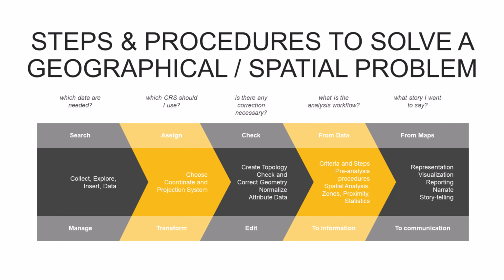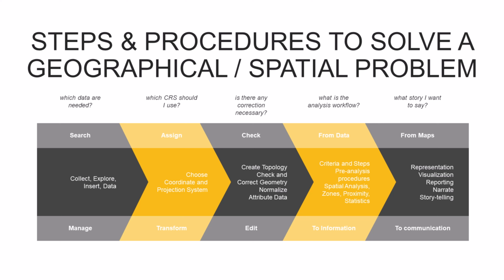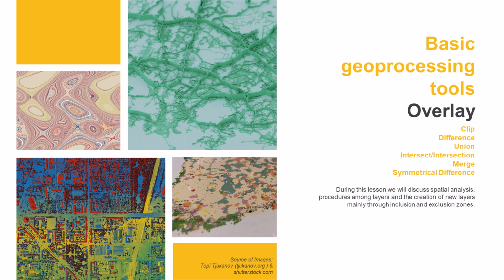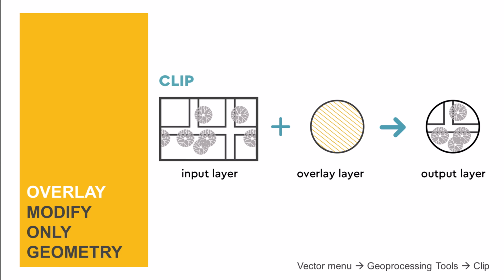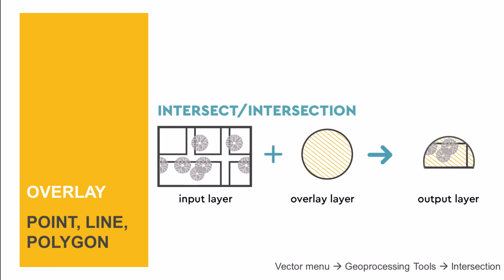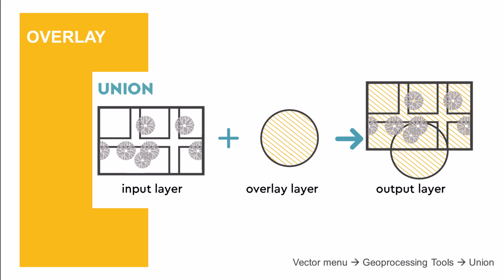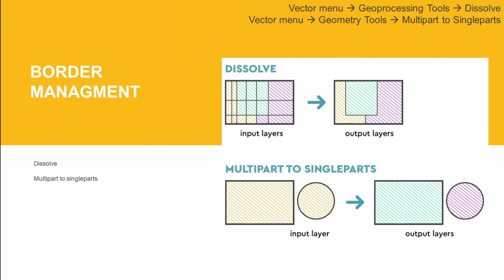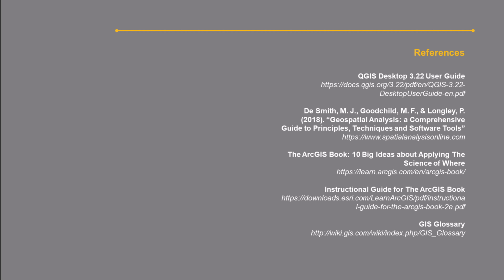MINERVA MOOC | Lesson 3.2: Introduction to Geoprocessing Tools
The MINERVA project is a programme funded by Erasmus + KA203 and Italian National Agency INDIRE, which seeks to develop and promote innovative methods and tools for teaching, learning and assessing Cultural Heritage in the use of Geotechnologies in Higher Education. MINERVA stands for "MappINg Cultural Heritage. Geosciences VAlue in Higher Education''.

Chapters
0:00 Introduction
0:24 Steps and procedures to solve a geographical / spatial problem
2:42 Contents of this video lesson
3:23 QGIS geoprocessing menu
3:40 QGIS processing toolbox
3:58 QGIS processing settings
4:48 Clip geoprocessing tool
5:25 Difference geoprocessing tool
5:52 Symmetrical Difference geoprocessing tool
6:15 Intersection geoprocessing tool
6:36 Union geoprocessing tool
7:23 Proximity analysis - Buffer geoprocessing tool
9:02 Dissolve geoprocessing tool
9:45 Multipart to singlepart geoprocessing tool
9:59 Merge & Split geoprocessing tools
10:42 References
11:03 Outro

MINERVA Lesson 3.2 refers to the basic steps and procedures to solve a geographical or spatial problem and get to know the main procedures and geoprocessing tools. It explains the background of the fundamental spatial processes and the corresponding QGIS geoprocessing tools, to implement them.
More specifically, it addresses spatial analysis, procedures among layers and the creation of new layers mainly through suitability and exclusion zones. Mainly focuses on  overlay procedures, such as Clip, Difference, Union, Intersection, Merge, and Symmetrical Difference. Apart from the overlay tools, this lesson presents the Buffer tool, as a basic proximity procedure. Also, there is a short reference to Dissolve and Multipart to singleparts, two important geoprocessing tools regarding border management. However, more importantly, Lesson 3.2. explains the crucial steps and procedures that should be followed to solve a geographical/spatial problem, to cultivate your spatial thinking for solving geographical/spatial problems in the field of archaeology.